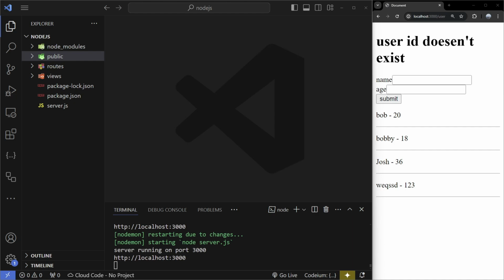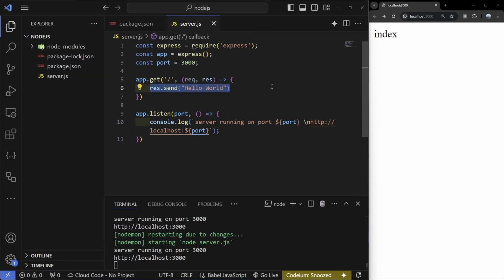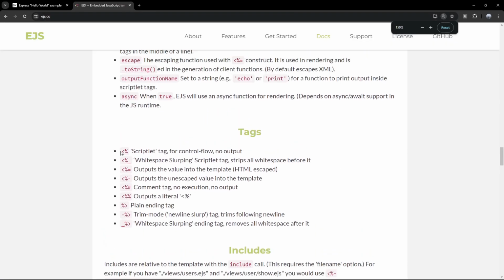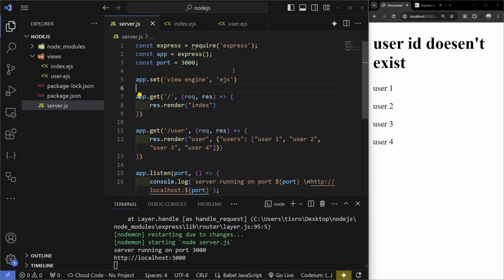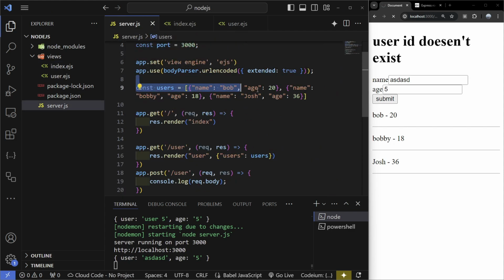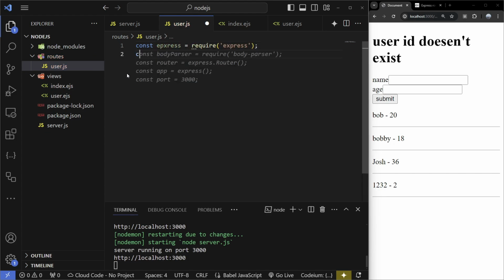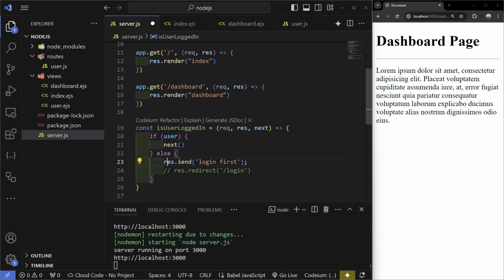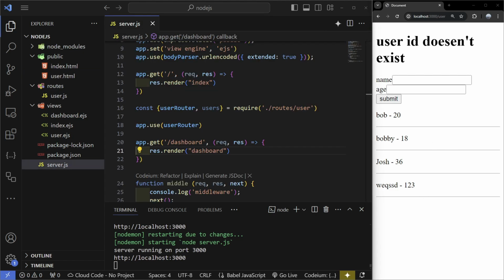The Ultimate Node.js Express Beginners Crash Course in 27 minutes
Create your first fully functioning running server using Node

⏳TIMESTAMPS⌛
0:00 Intro
0:27 Setup & Explanation
1:55 Create A Server
3:26 Routing
6:31 EJS Tags
11:06 body-parser
17:02 Advanced Routing
21:53 Middleware
25:27 Rendering Static HTML
27:02 Outro